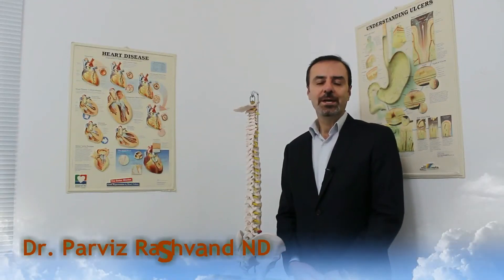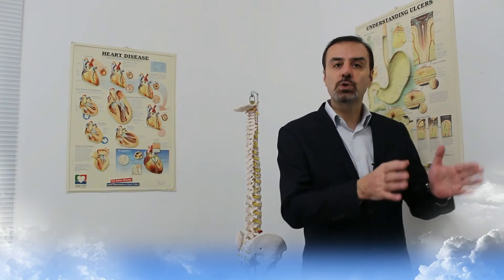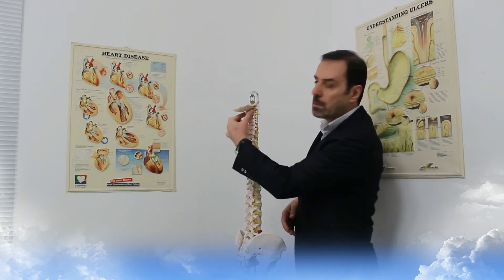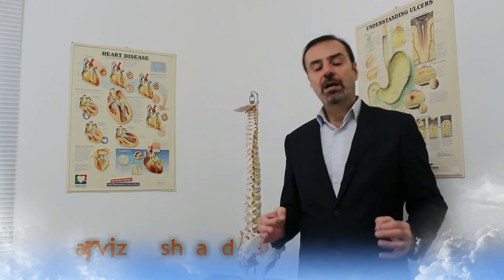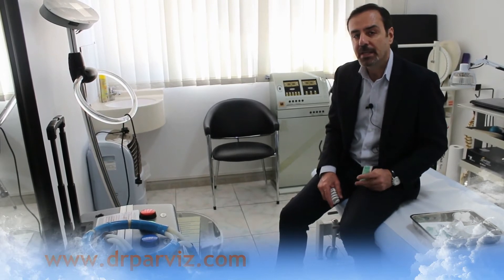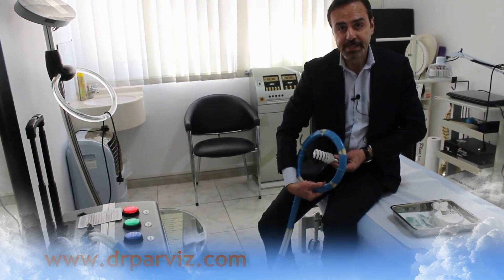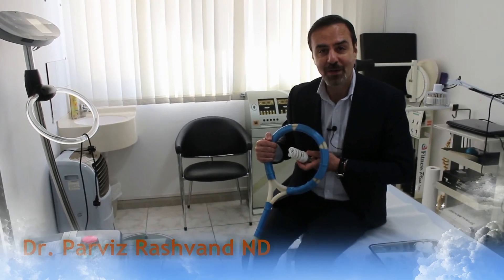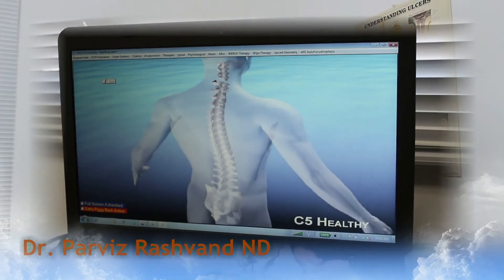Disc Degeneration and How To Treat Naturally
Dr. Parviz Discussing how spinal disc degeneration can cause problems to our health and how to treat the condition naturally